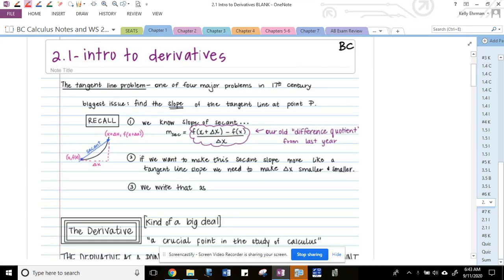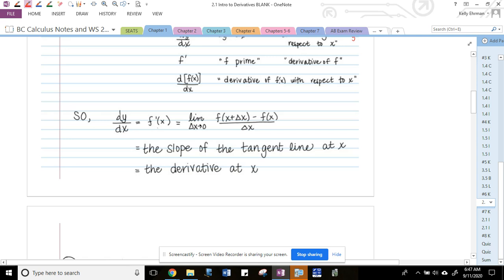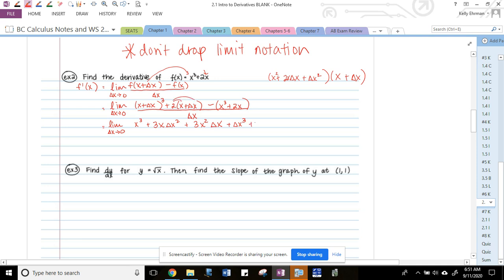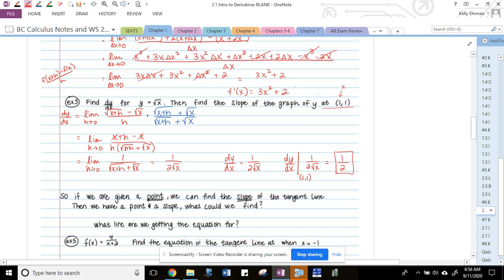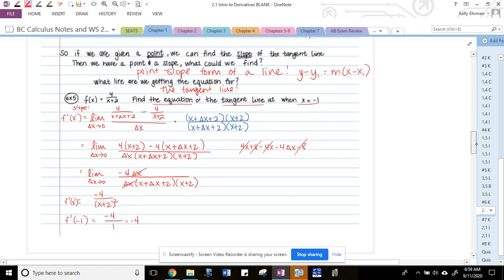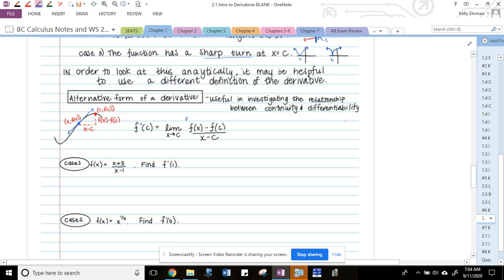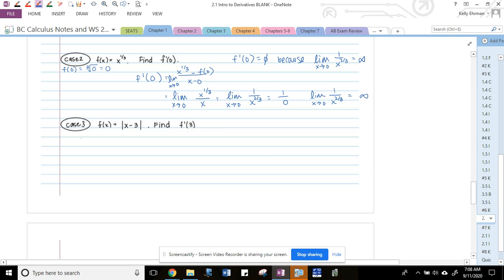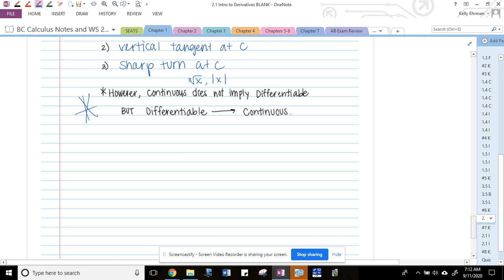2.1 Intro to Derivatives